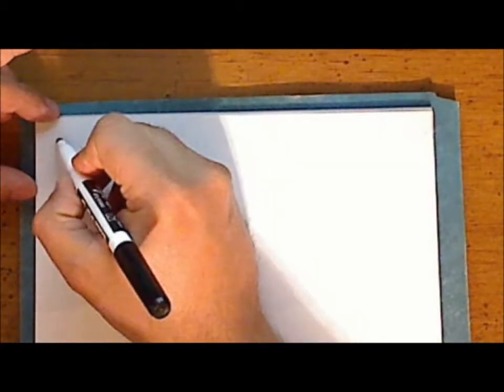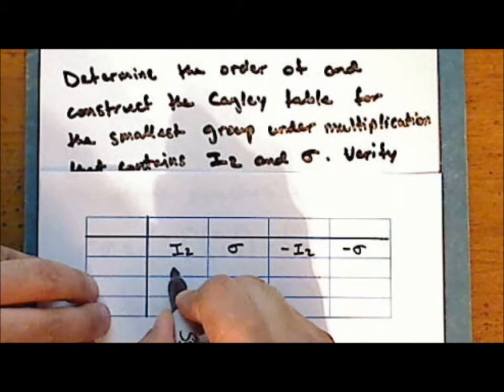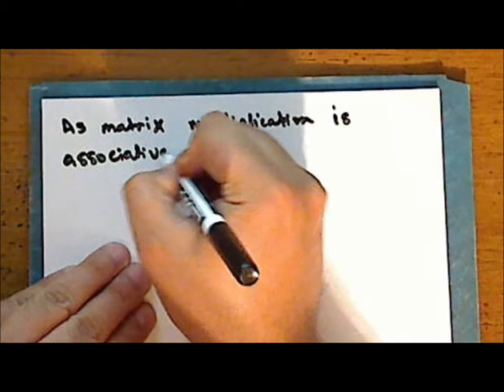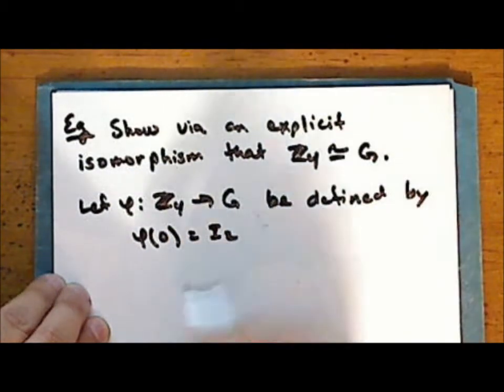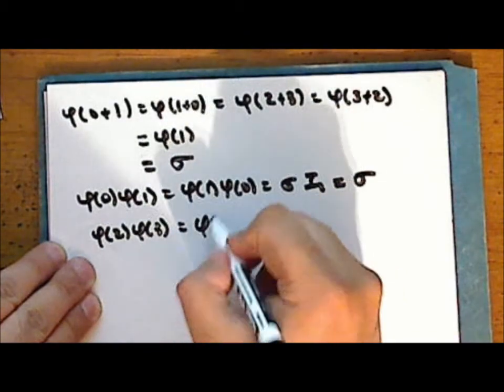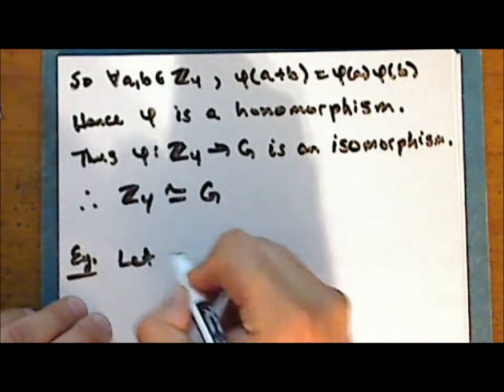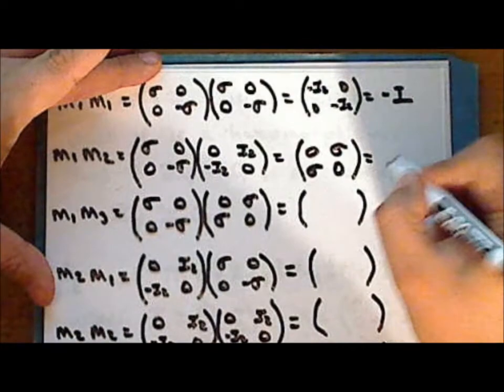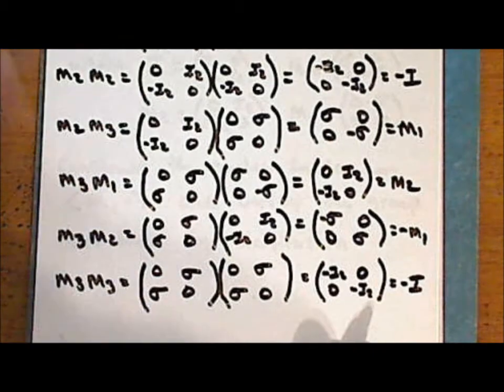[old series] Abstract Algebra Lecture 12 Part 3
Twelfth lecture in abstract algebra. Topics include commutativity versus anticommutativity, an introduction to finite groups, Cayley tables, and the quaternion group. This lecture is in four parts.